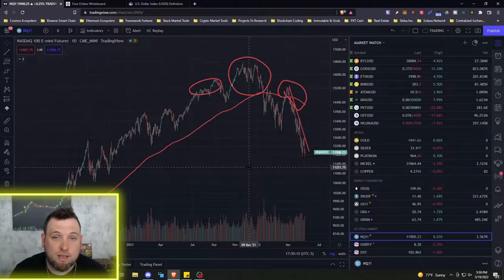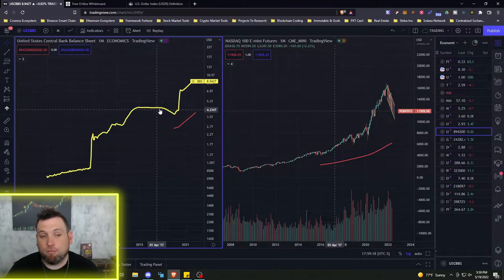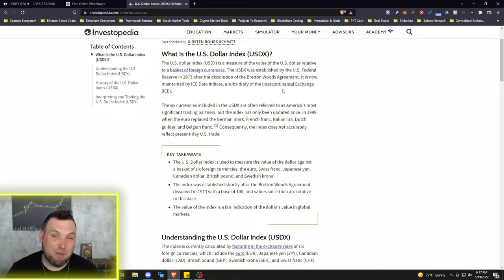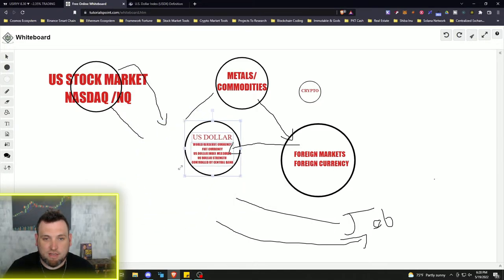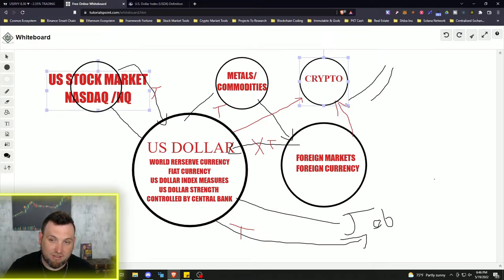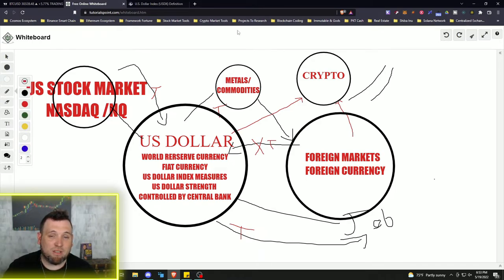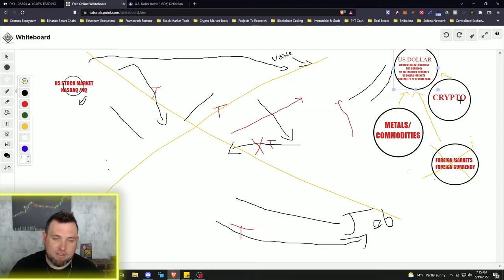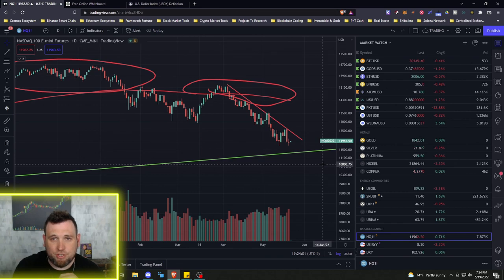STOCK MARKET CRASH & US DOLLAR CRASH POSSIBLE? ASK THE FEDERAL RESERVE 😂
Is there a major stock market crash coming? In Episode 2 of study of Cycles, We dive into the why US Stock Market is crashing along with most other assets right now in 2022.  Part of the reason most economists are getting this wrong is because the US Dollar Index and the Consumer Price Index have been fixed. The Federal Reserve along with US government didn't just plan to simply take the US dollar off the Gold standard, no it would seem much more nefarious as the markets crashing now are due to economic policies that span back over 20 years +. Through controlled inflation and QE (quantitative easing) purchasing of assets; the Federal Reserve manipulated the currency supply by "printing money" and with the .com crash, the 2008 housing market crash, and the recent pandemic crash., the Feds decided to put the QE in overdrive printing more currency while buying up assets with newly printed currency causing the US dollar inflation rate to skyrocket. Because the US dollar is the world reserve currency, if it collapses so does the stock market.

In this new series I share my research and wealth building strategies from studying cycles of Economics & Nature. Focusing on economic and historical cycles and realizing some of these cycles are out of human control can give you advantage when building wealth. Many cycles can be capitalized on in the Stock Market which you can see me incorporate cycles into my technical analysis and trade in real time during the morning Day Trading live streams. Some cycles are thrown out of whack by outside interference like Government Economic policies.

Our Favorite Trading Journaling Software!!!
coinbase link - join for free bitcoin
The Hardware Wallet I use:
Charting Platform  - Trading View (not a broker)